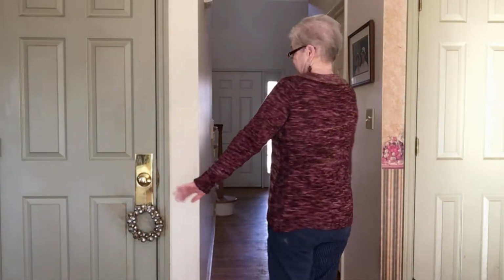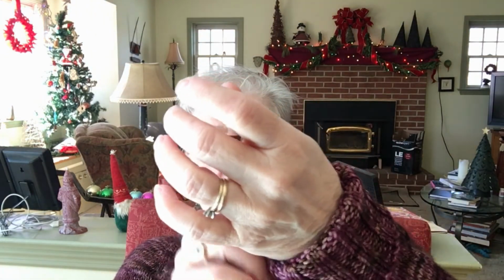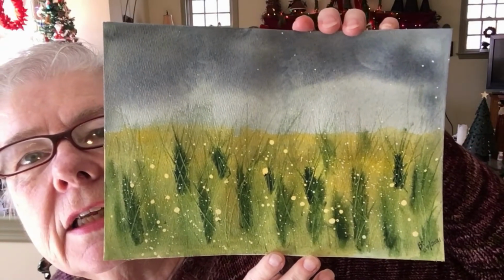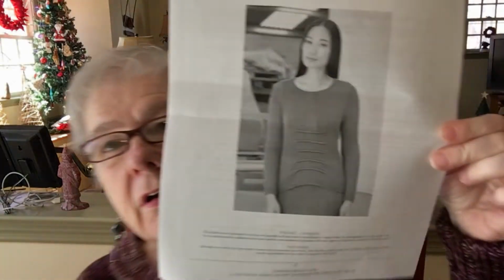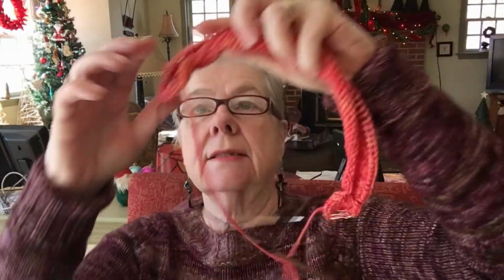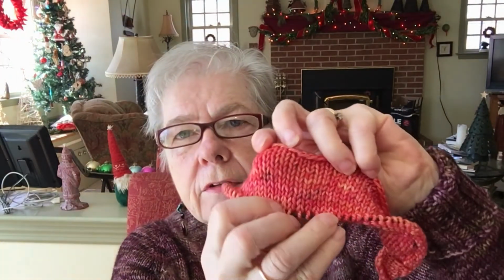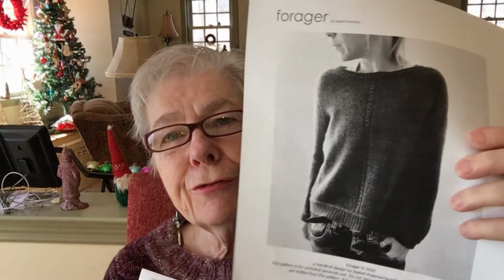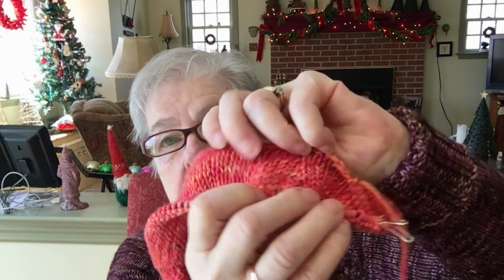CoronaVlog #346 8Mar2021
Today I am wearing my new Bistro sweater by Fogbound knits. This yarn is from Treehouse Knits in the Vineyard colorway.